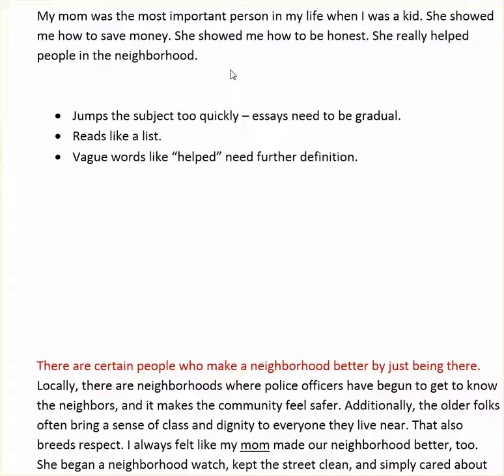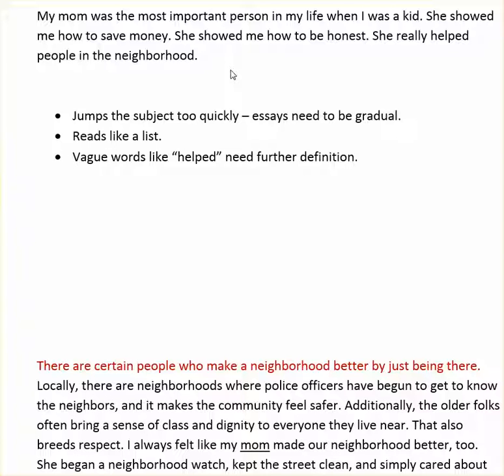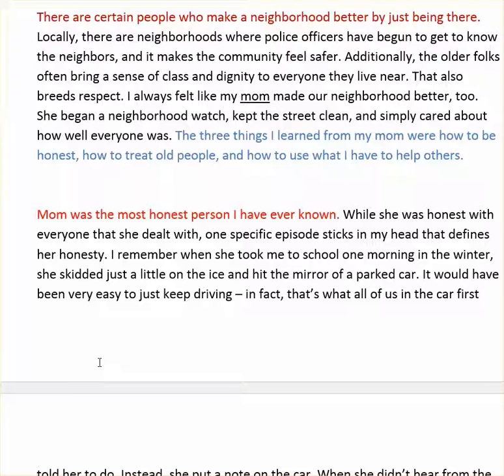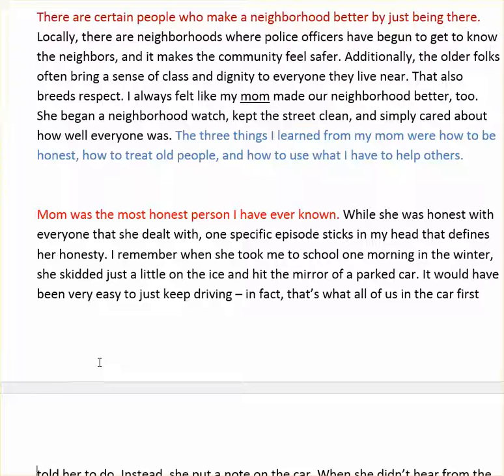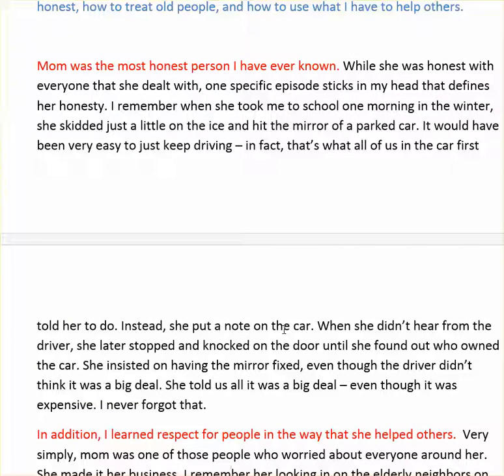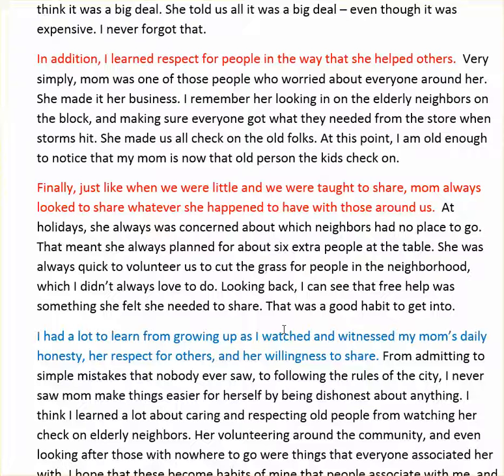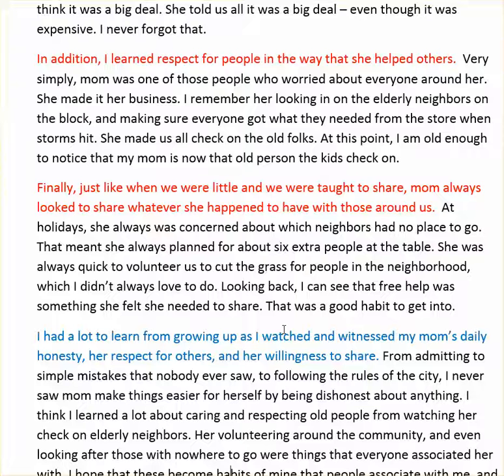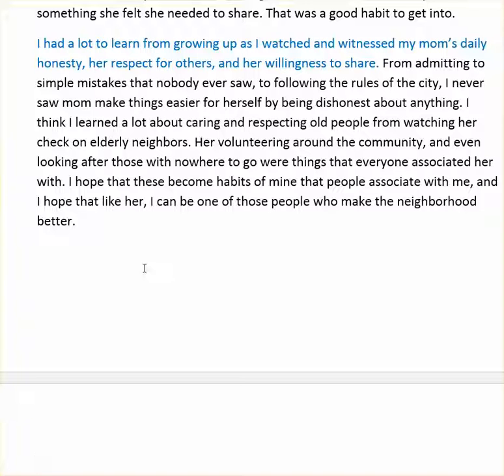bad and better introduction